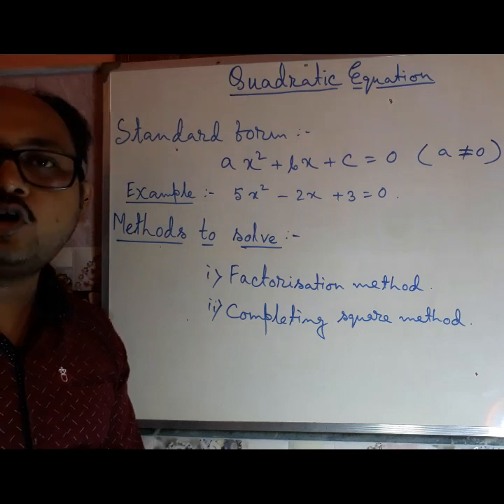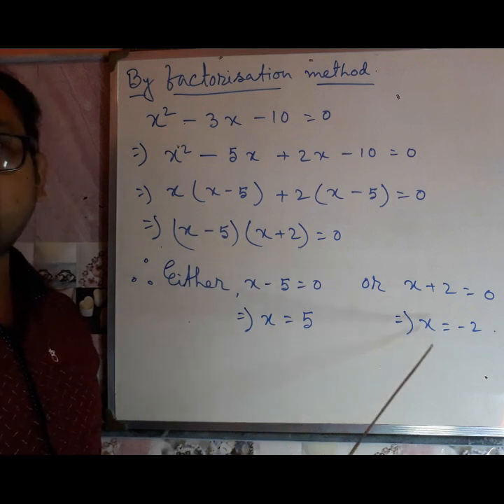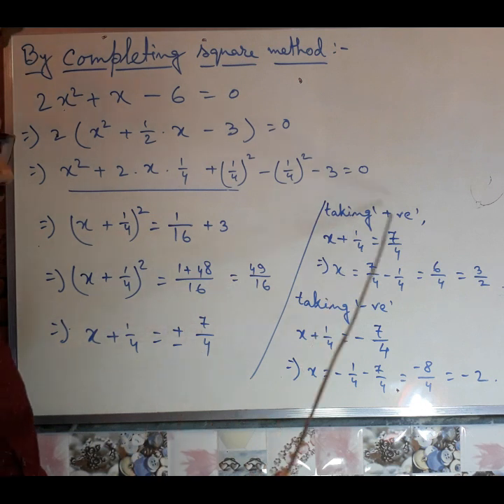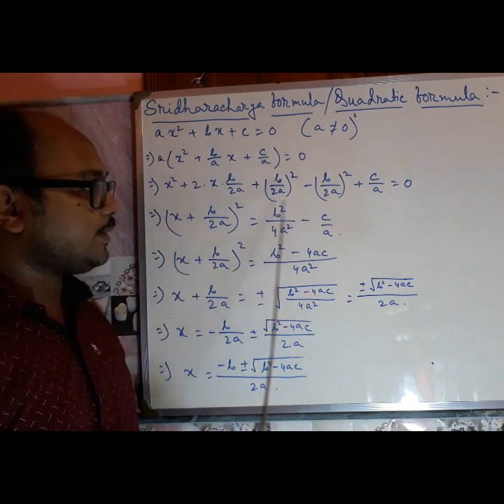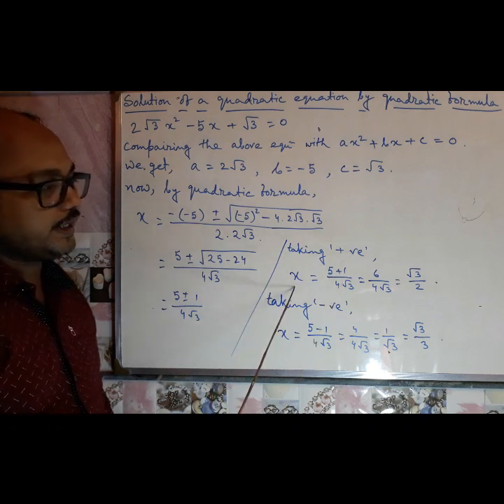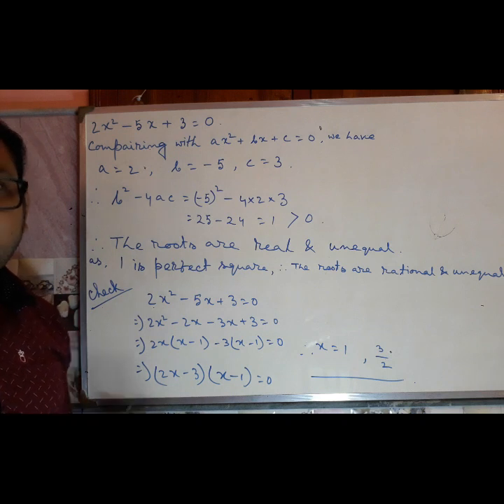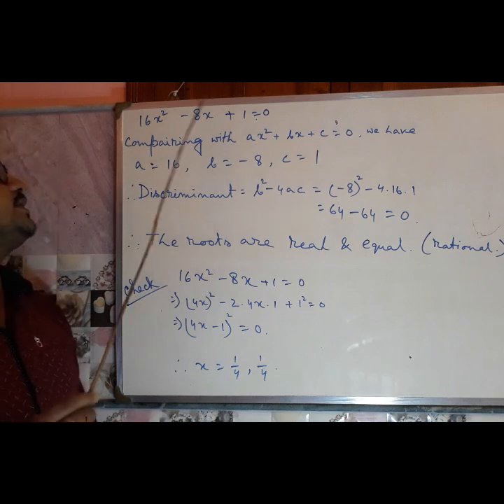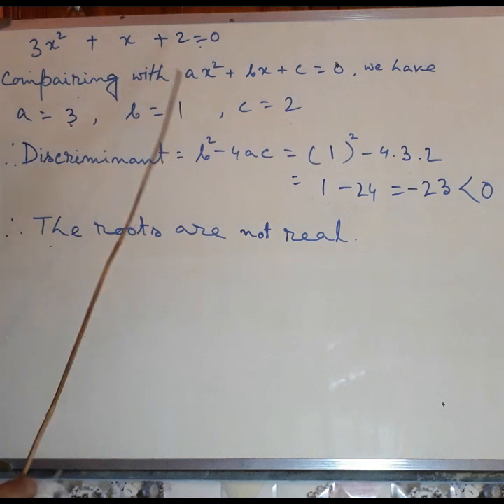Quadratic equation for 10.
Methods to solve, sridharacharya formula, discriminant, nature of the roots with examples.